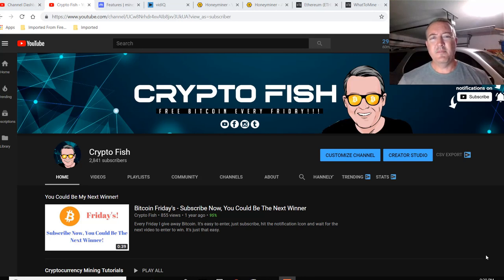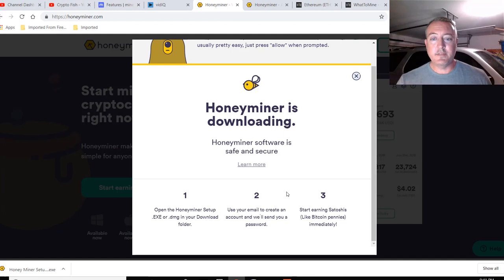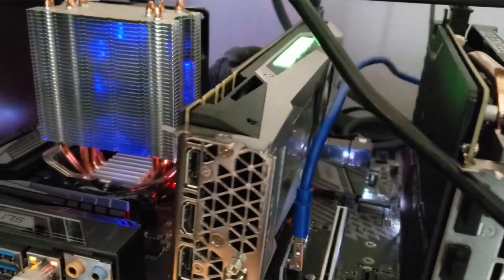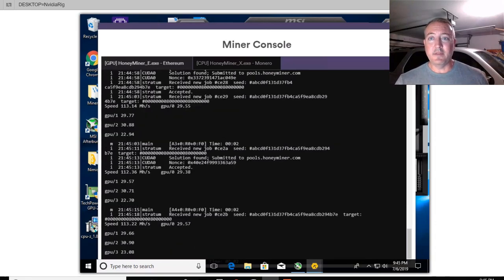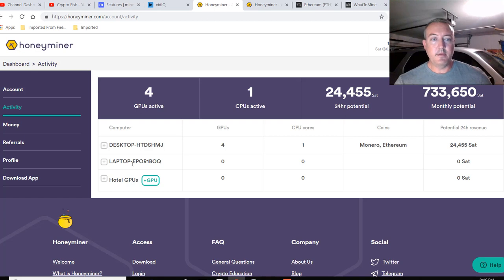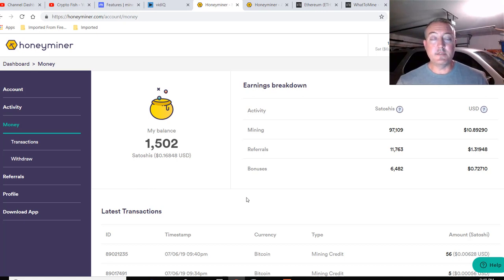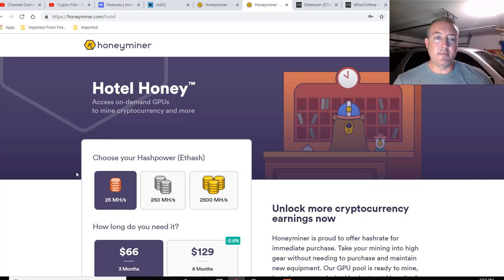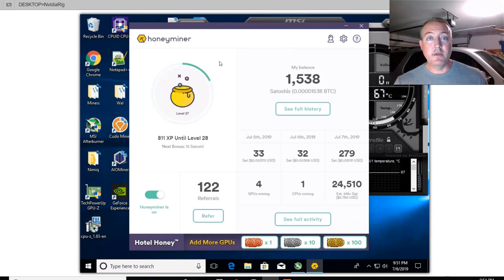Honeyminer 2019 Mining | Setup | Review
In this video I go over the latest version of Honey miner and see if the profits are better or not.  Honey miner brings free bitcoin mining right to your desktop on either windows or mac.  This is a perfect piece of bitcoin mining software for anyone wanting to get their feet wet in the cryptocurrency mining space.

In this video I will explore downloading and setting up Honeyminer, the software itself, the online honeyminer dashboard and even how to use honeyminer withdrawl.